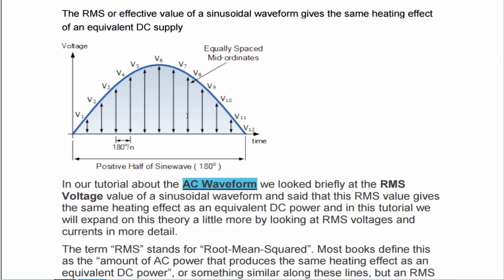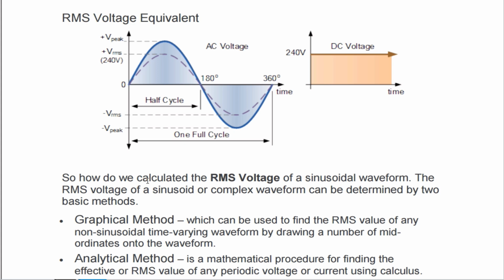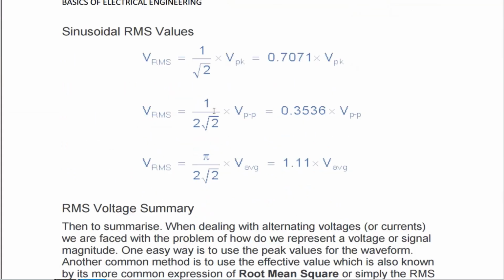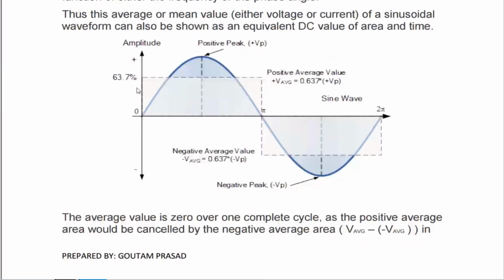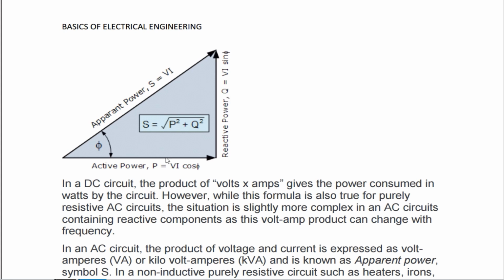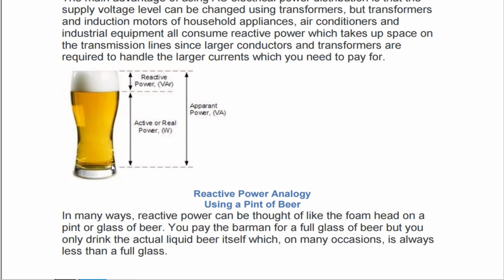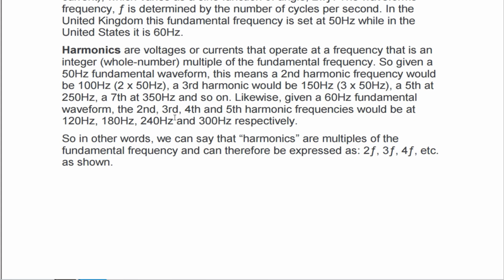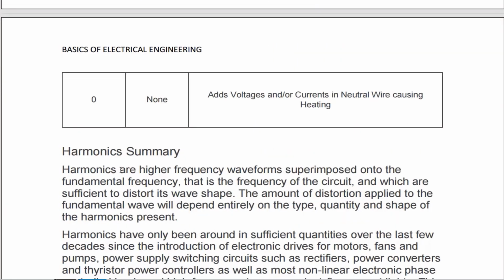AC FUNDAMENTALS: PART 2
THIS PART OF THE VIDEO TALKS MORE ON AC FUNDAMENTALS.
DISCUSSES WHAT IS REAL OR ACTIVE POWER, REACTIVE POWER AND APPARANT POWER. RELATIONSHIP AMONG THEM.
WHAT IS HARMONICS?